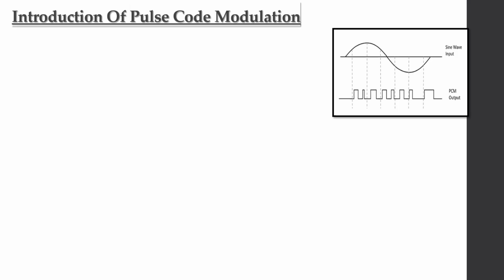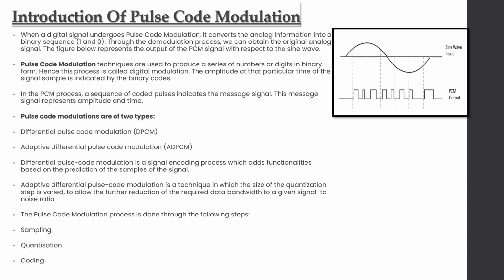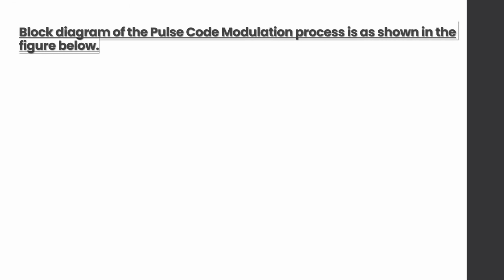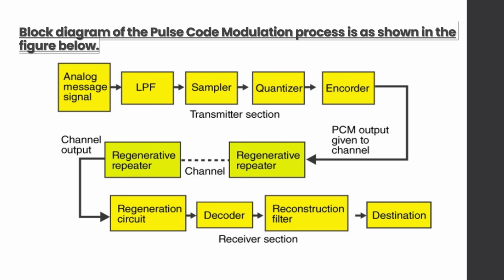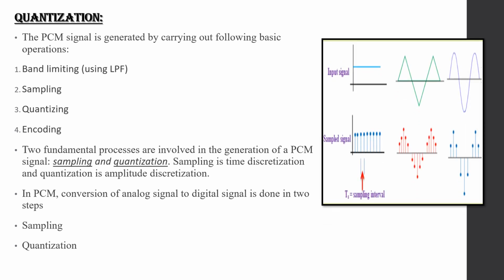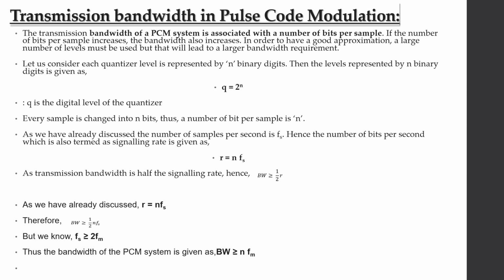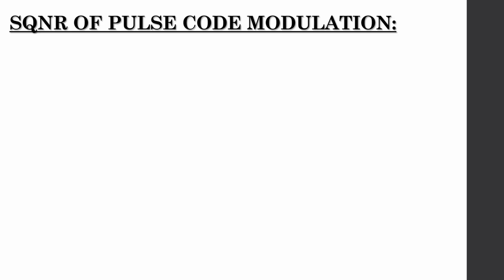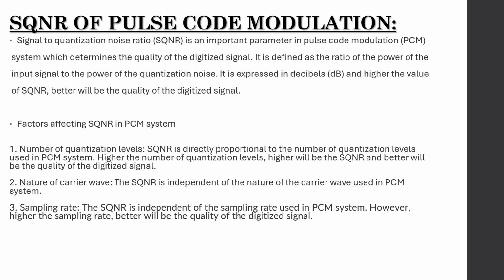Pulse code modulation PPT